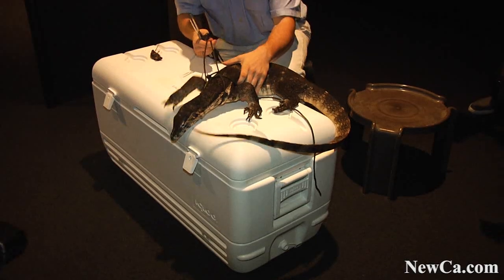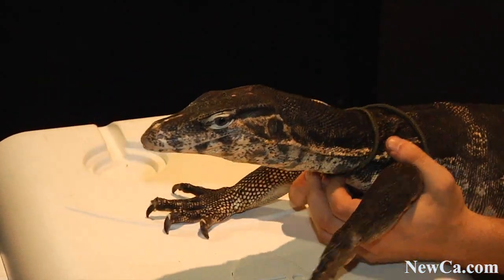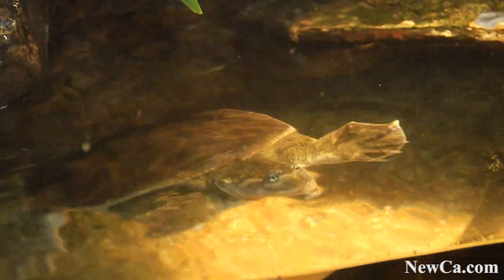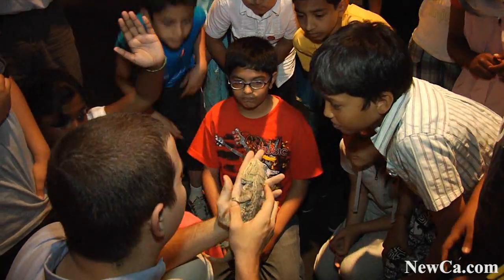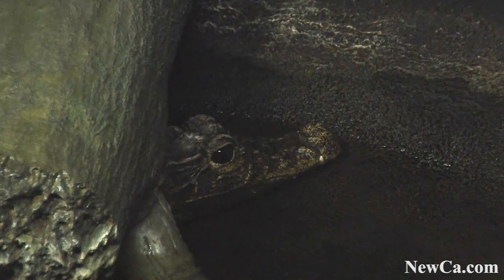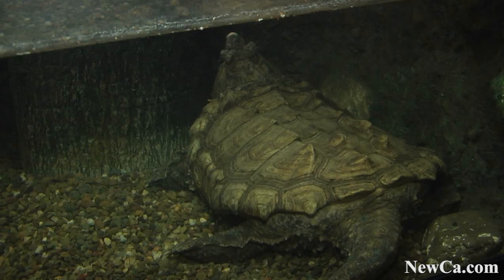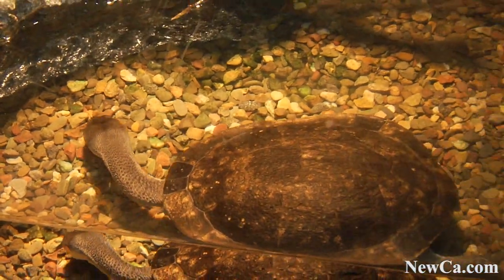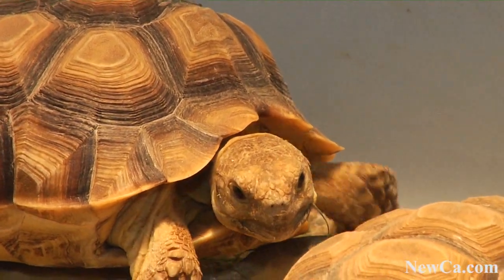🐍 The Beautiful and the Deadly Reptiles at the Ontario Science Centre 2011 (HD)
Reptiles: The Beautiful and the Deadly is an interactive zoological experience that brings visitors eye-to-eye with living reptiles from around the world. Deadly snakes, colorful lizards, bizarre turtles, alligators, and crocodiles are exhibited in naturalistic habitats. Created by Clyde Peeling's Reptiland, the exhibition is a complete and traveling reptile zoo that will leave visitors with a new appreciation and a better scientific understanding of these often misunderstood creatures.

and many more from Toronto Zoo and other places and events.